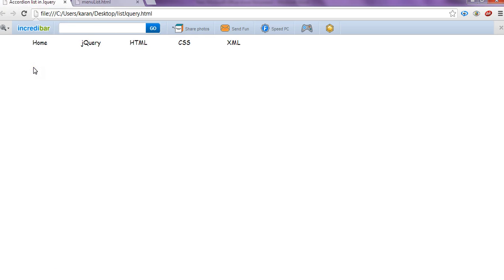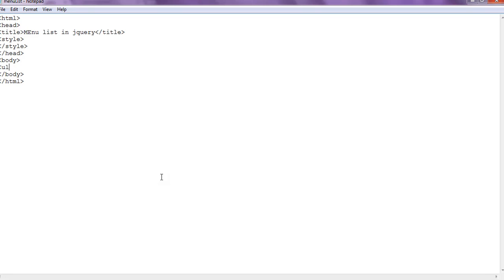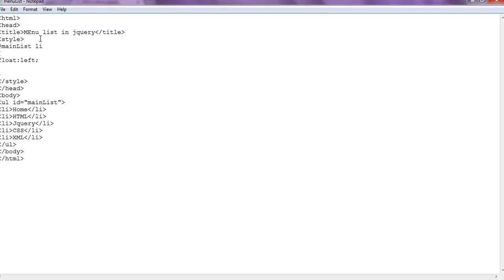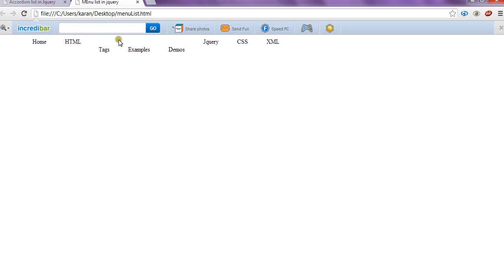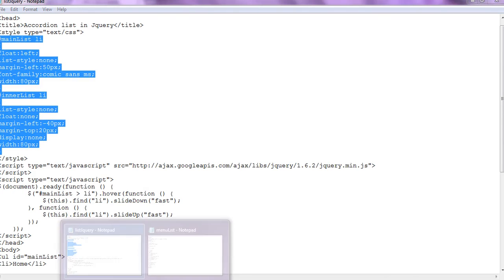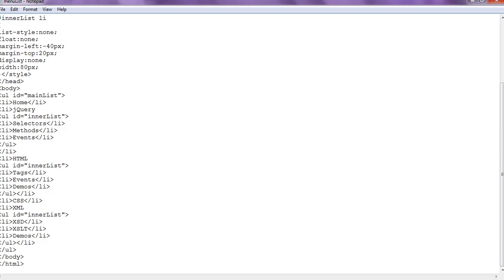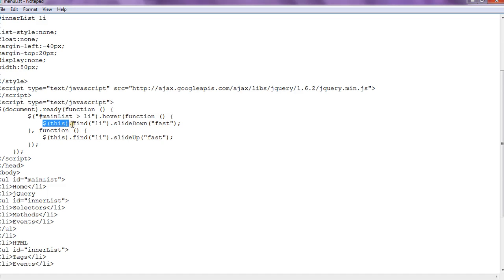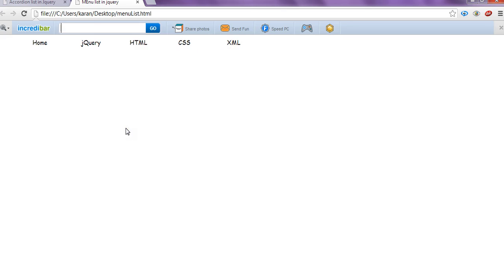Simple Menu List in Jquery, HTML and CSS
This video shows how to create a simple Menu List using jQuery, HTML and CSS.
Menu list is created from scratch.
Requirements :-
• We will create a list using HTML.
• We will use CSS to give it a look like Menu list.
• We will use jQuery for animation effects.